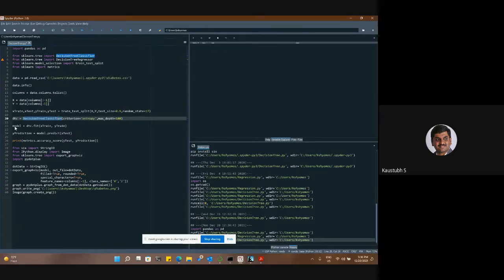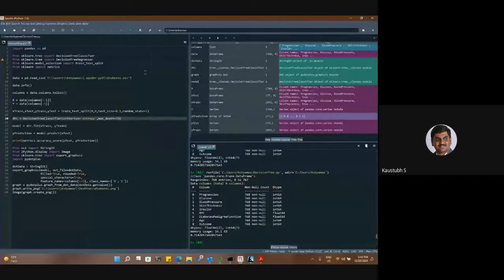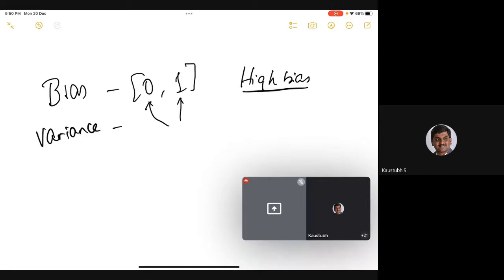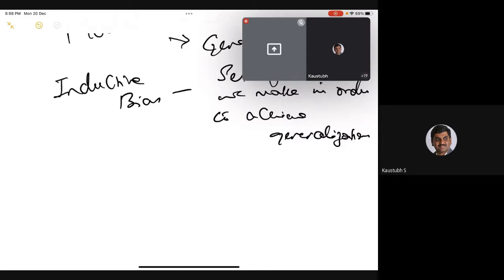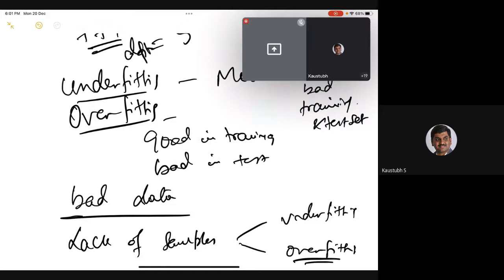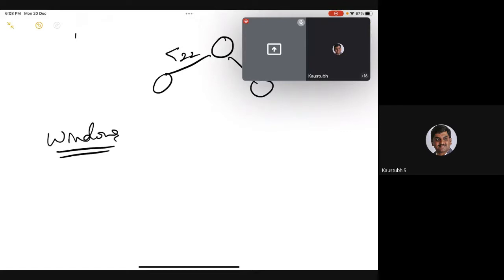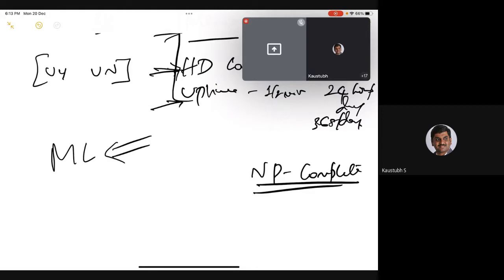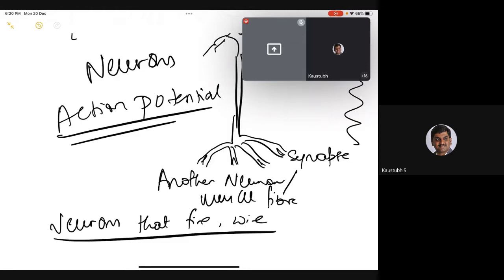Inductive Bias and Decision Tree Learning